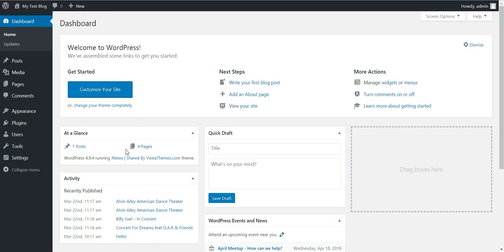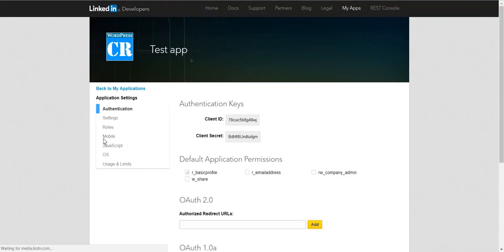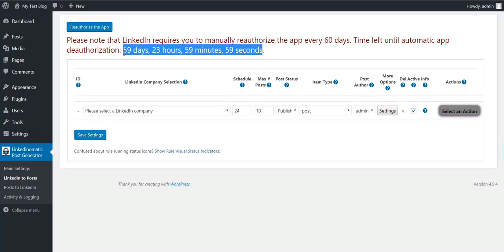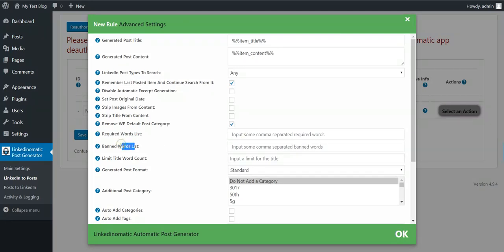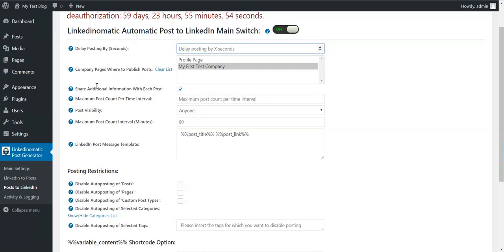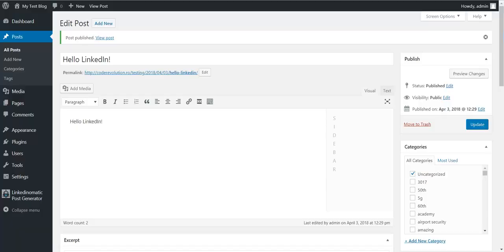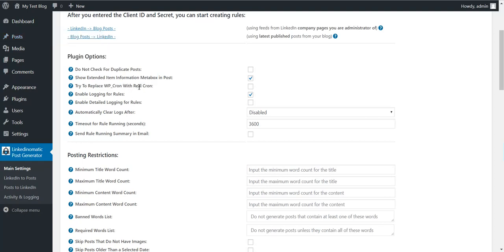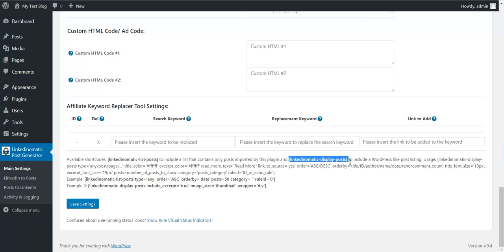Linkedinomatic Automatic Post Generator and LinkedIn Auto Poster Plugin for WordPress (Old Version)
Linkedinomatic Automatic Post Generator and LinkedIn Auto Poster Plugin for WordPress is a breaking edge LinkedIn To WordPress post importer plugin that is ideal for autoblogging. It uses the LinkedIn API to turn your website into a autoblogging or even a money making machine!

It can import content from LinkedIn company pages you are administrator of.
It can also automatically post to your LinkedIn profile or to your LinkedIn company pages, each time you publish a new post on WordPress.